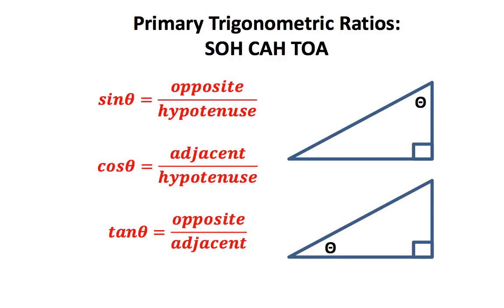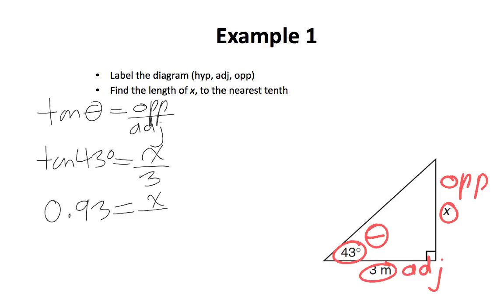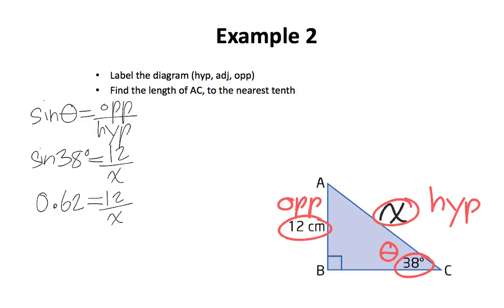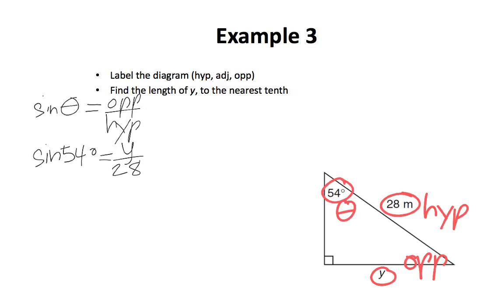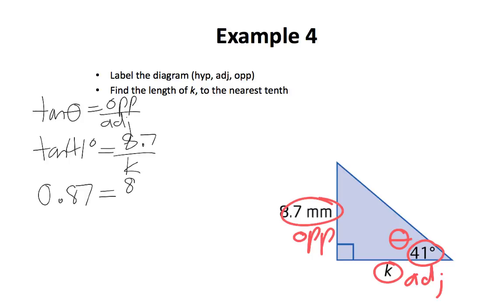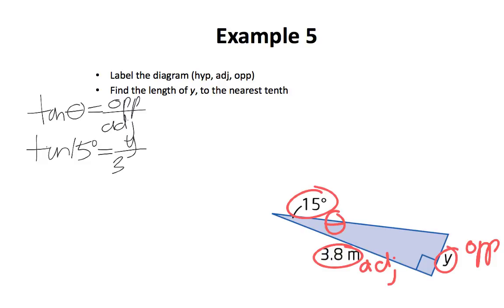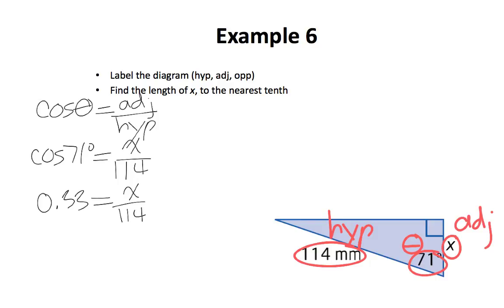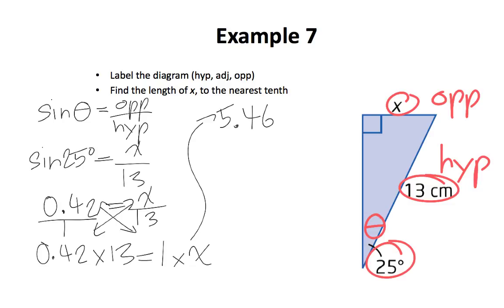SOH CAH TOA Part 2 (2P)